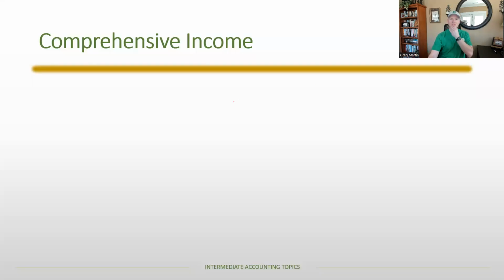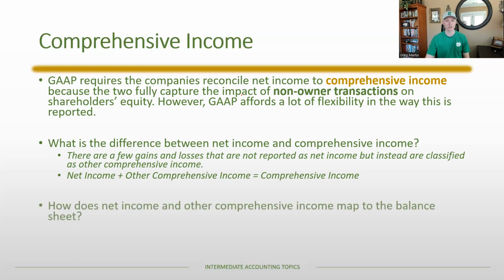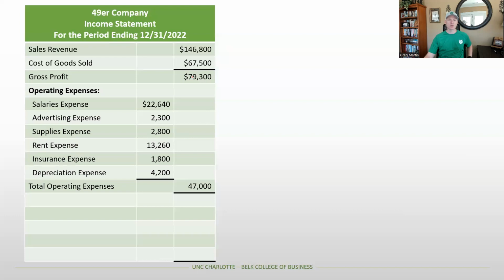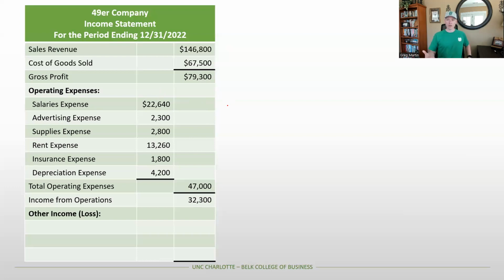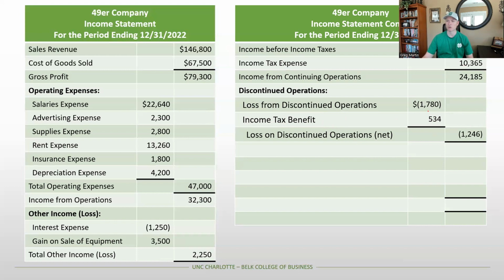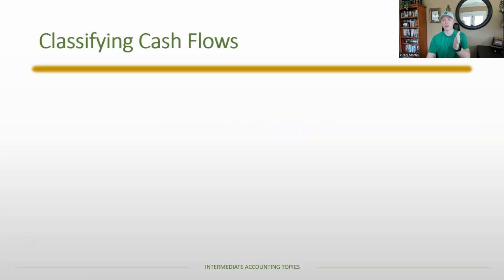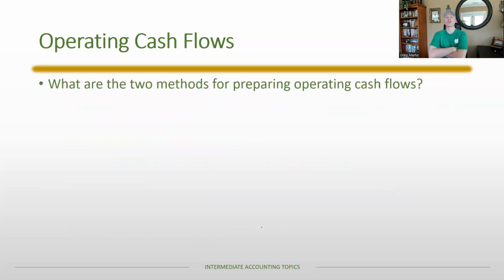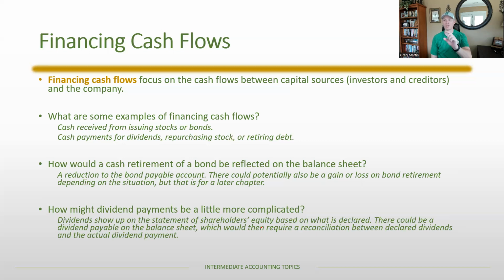Income Statement - Comprehensive Example.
This video walks through a comprehensive example of a multiple step income statement.